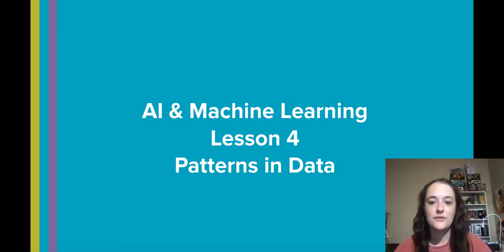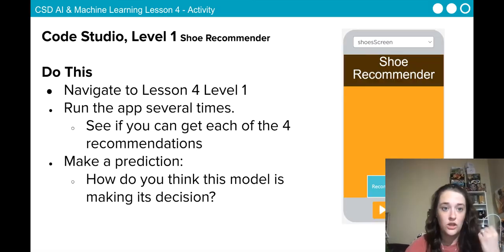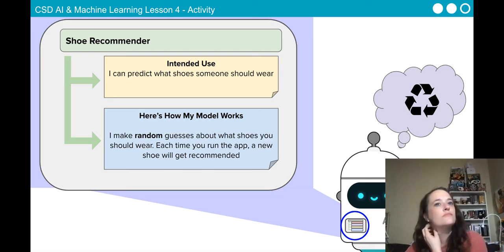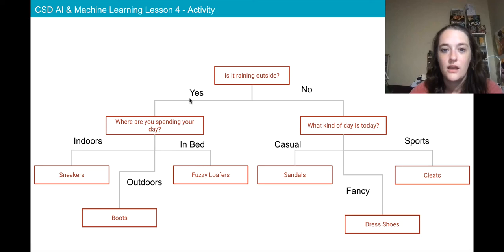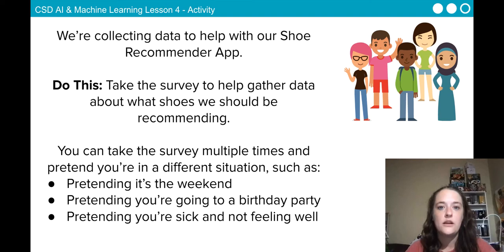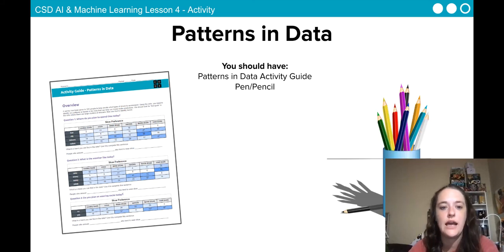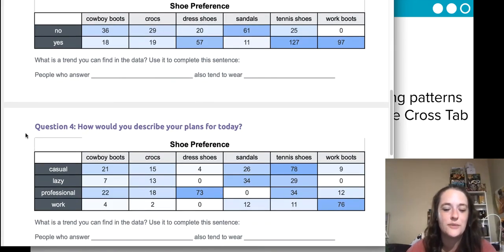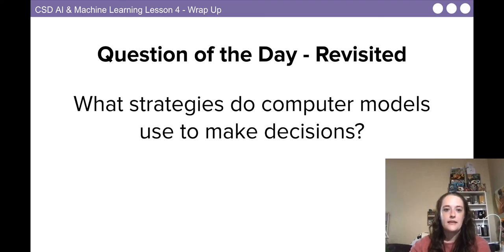ECS Unit 6 Lesson 4